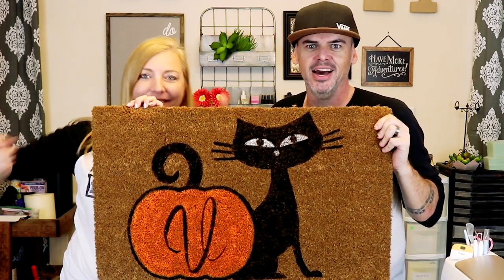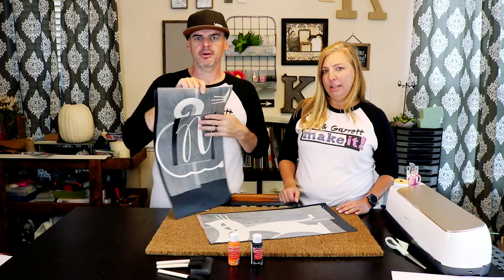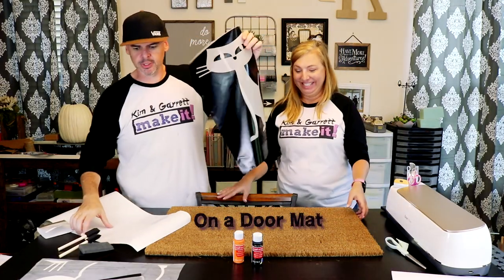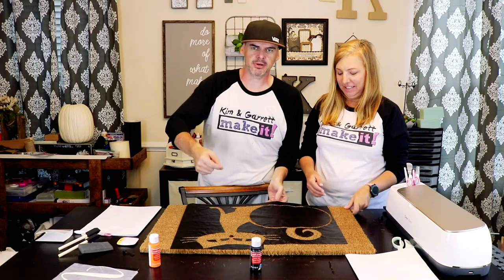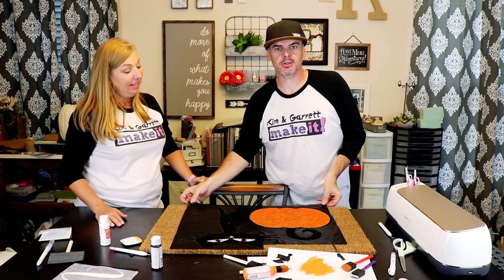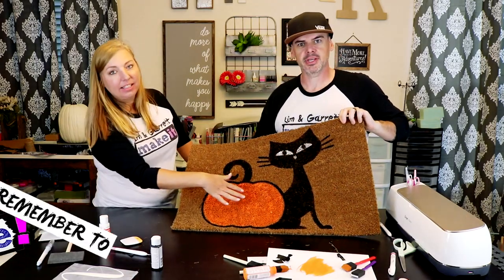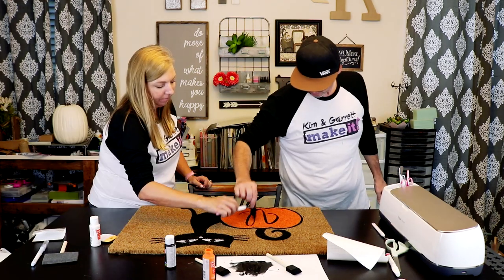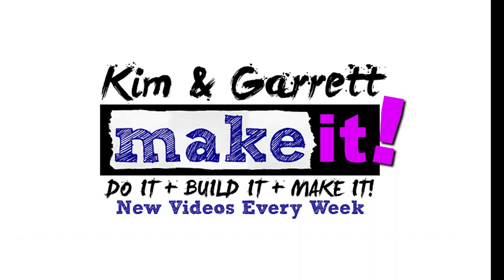DIY Easy Halloween Doormat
We had a user suggest a Halloween Doormat for our porch decoration and we thought that was an awesome idea! DIY Coir doormats are so popular right now!  We decided to try making our own personalized door mat.  We chose this spooky black cat with pumpkin monogram.  This project was super easy!  We created a vinyl stencil.  The vinyl sticks well enough to get the paint onto the mat, but not long term.  We used outdoor acrylic paint and sponge brushes to add paint to the mat.  The paint doesn’t bleed so we didn’t worry about applying too much.  We were able to add both colors and monogram with only waiting a few minutes between coats and we removed the stencil while paint was wet.  And that’s it!  It was a fun, quick, easy project.  I’m ready to create my Fall doormat as well!

Stuff We Used:
Transfer Tape
Doormat: Home Depot